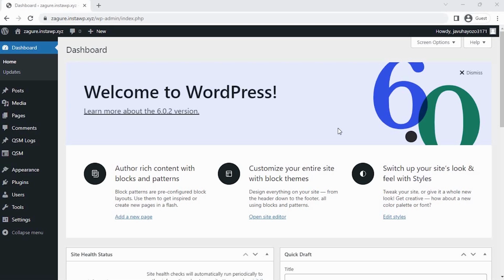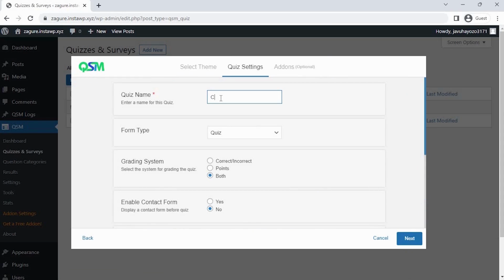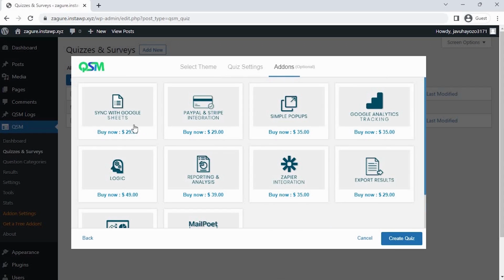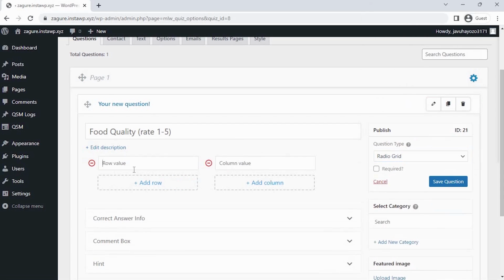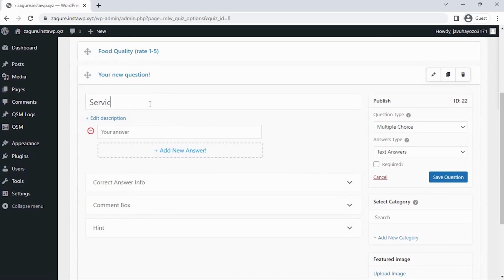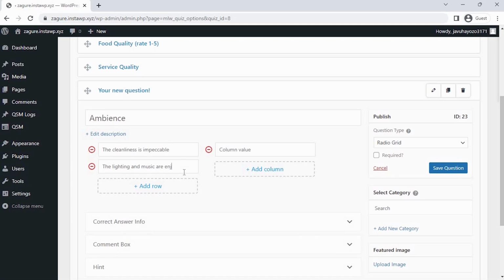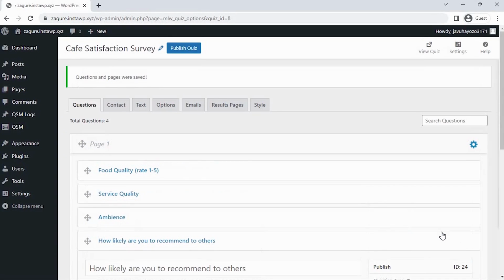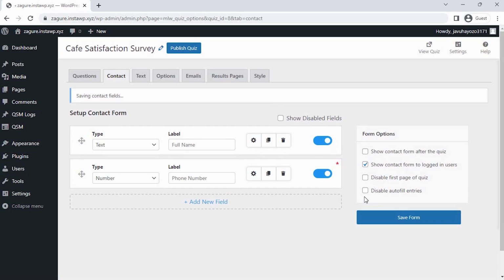Know More About your Customer's With This Amazing Cafe/Restaurant Survey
Hello folks,

In today's tutorial, we are going to learn "A Guide to Creating a Cafe/Restaurant Survey on WordPress using QSM"

Timestamps:
00:00 Introduction
00:48 Creating an Application form
04:00 Creating a Contact Form
04:33  Cafe satisfaction Survey  Preview

That's it!
Now,  You will be able to Create a Cafe/Restaurant Survey on WordPress.

The free tool used to make a website in this process is Insta WP.